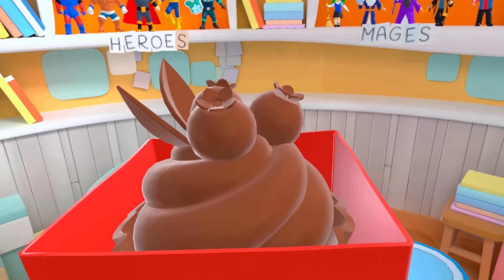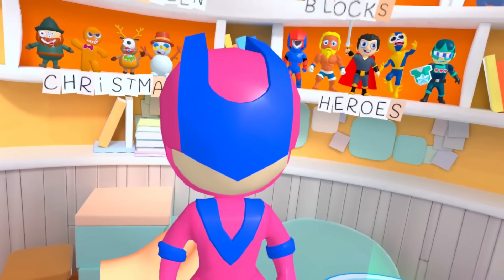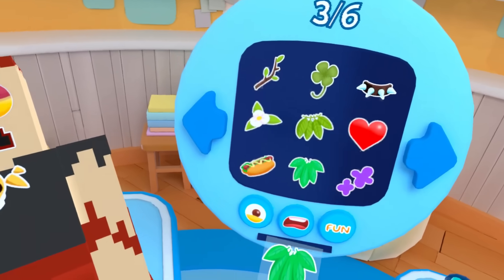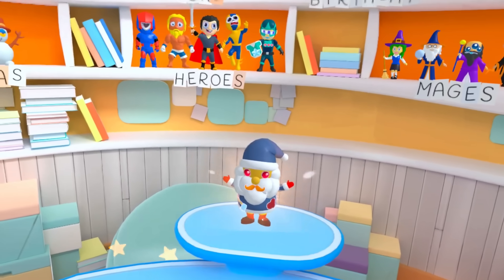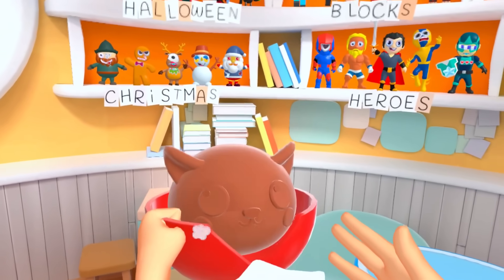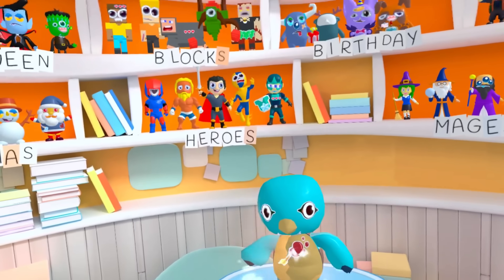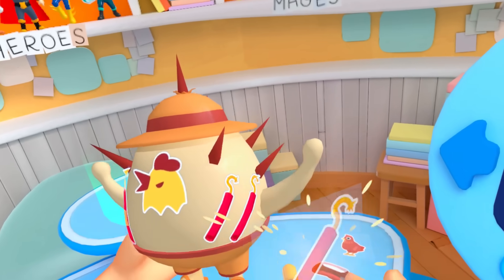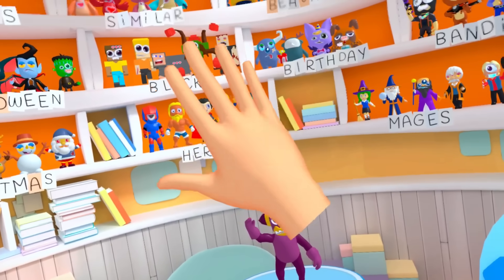I Opened Toys With a LIGHT SABER! - Toy Master VR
Toy opening in VR is here, and we've got hundreds of weird cursed toys to open and build. Opening these toys isn't easy, thankfully we can smash them open and build the cursed toys inside. This is Toy Master VR.